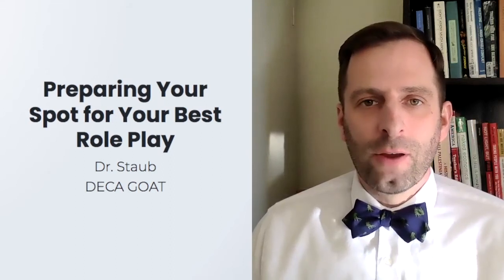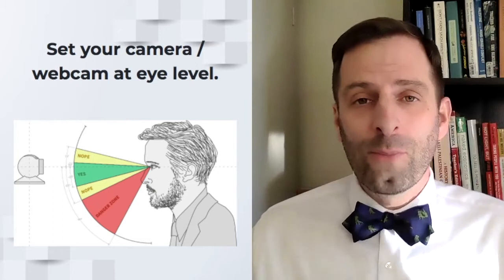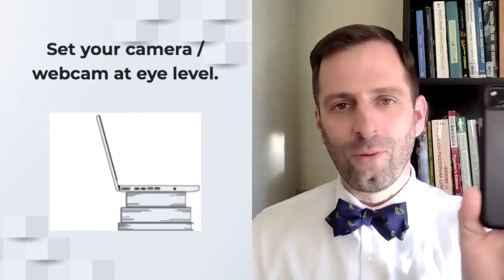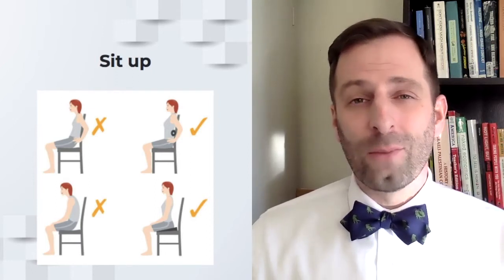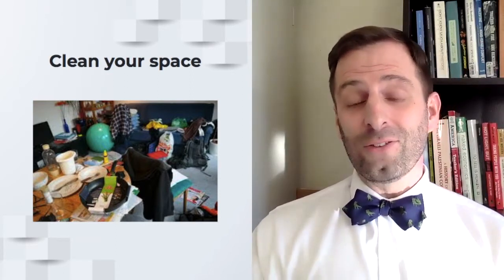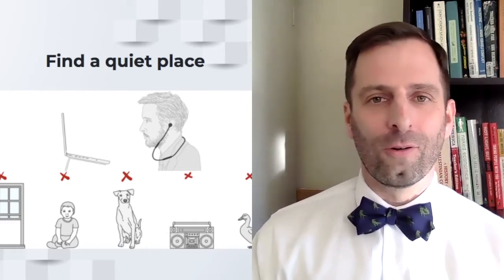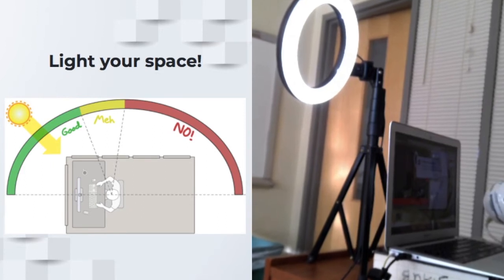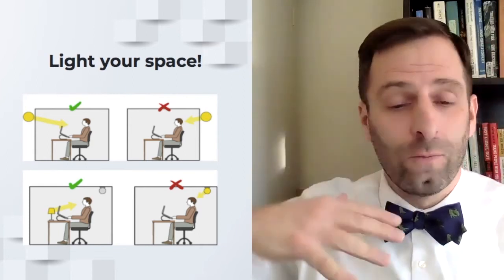DECA Virtual Role Play Success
How to set up your workspace for the BEST virtual role play, for states, Provincials, or ICDC.